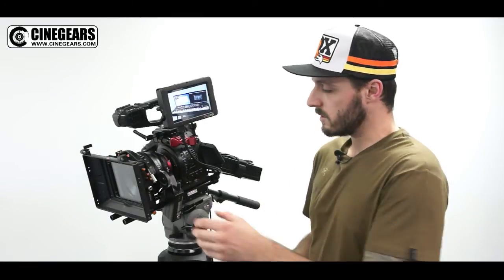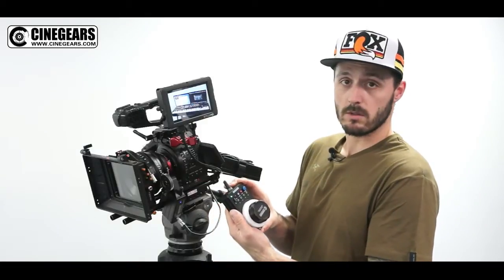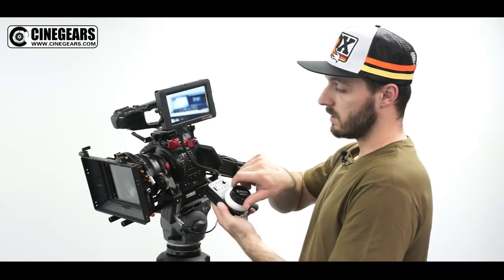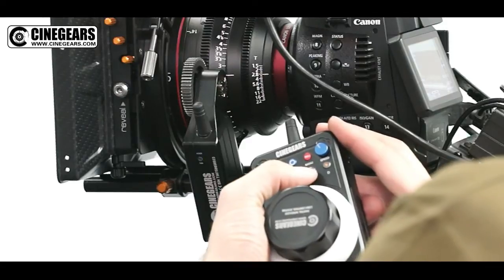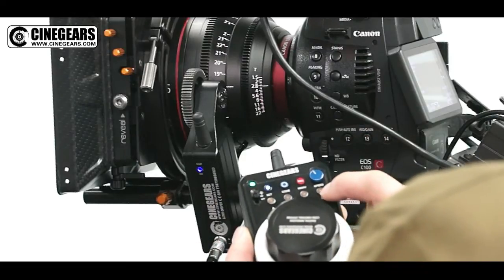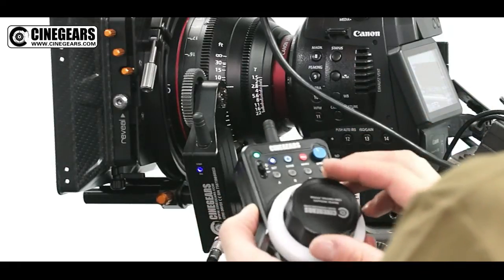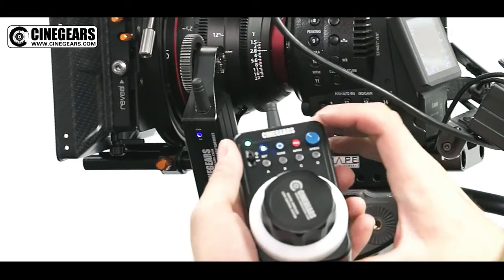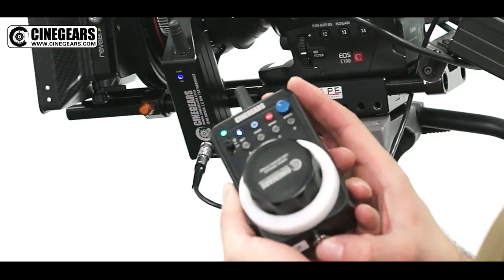CINEGEARS Wireless Follow Focus Manual Setup Guidance